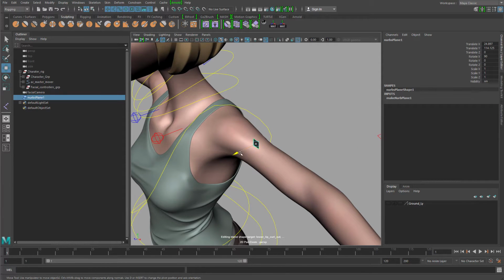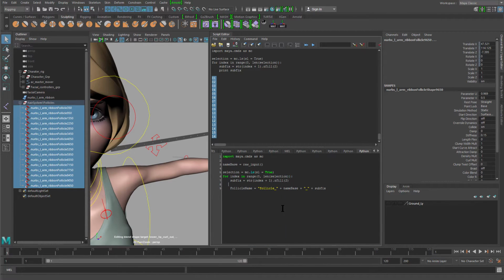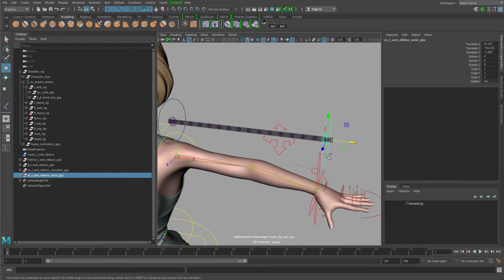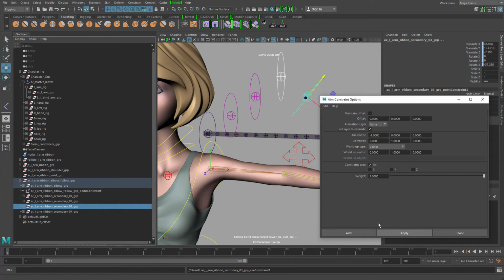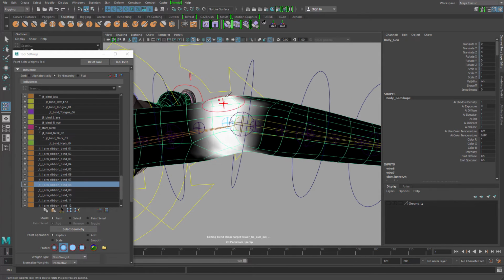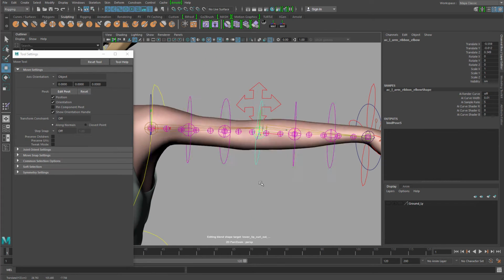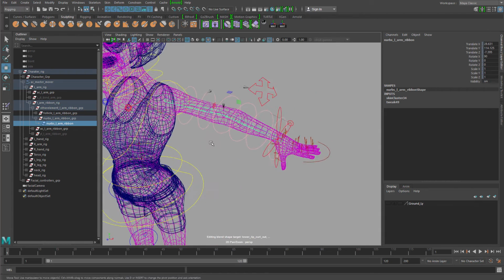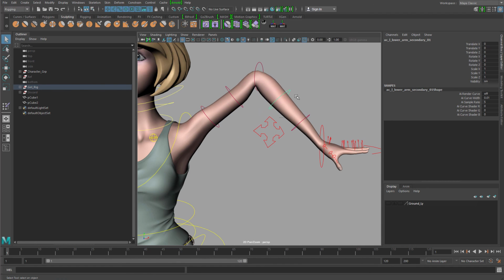Ribbon Bendy Arm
a simple way to use ribbon to create bendy arm